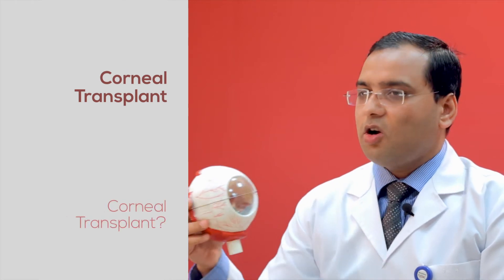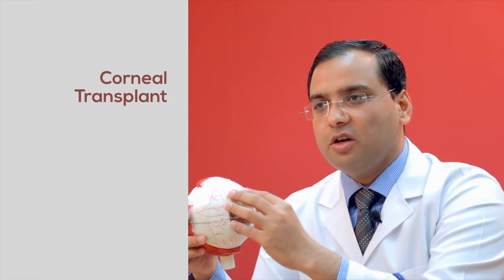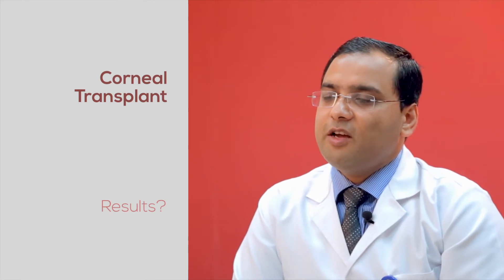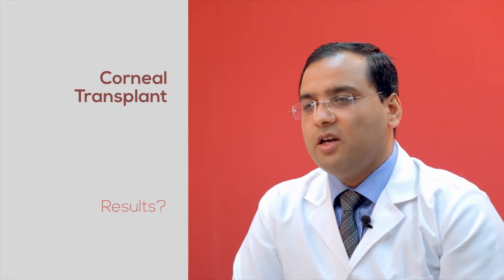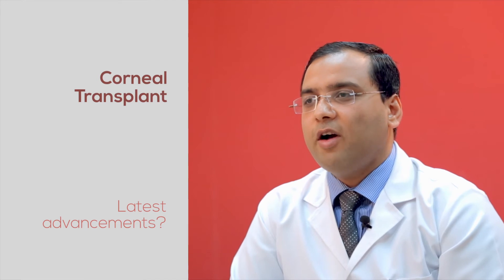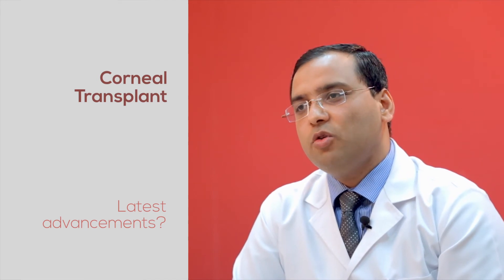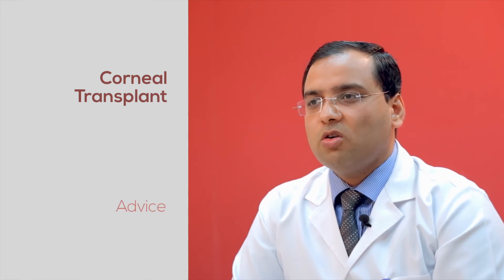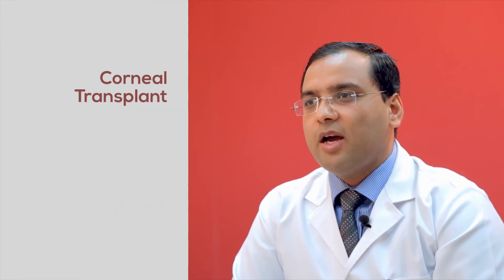Transplant Just a Slice of the Eye – NMC Doctor Video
Dr. Gaurav Prakash, MBBS, MD, FICO, FRCS (Glasgow, UK), Specialist Ophthalmology and Cornea, Lasik and Cataract Surgery talks about Corneal transplant

Corneal transplantation, also known as corneal grafting, is a surgical procedure where a damaged or diseased cornea is replaced by donated corneal tissue.